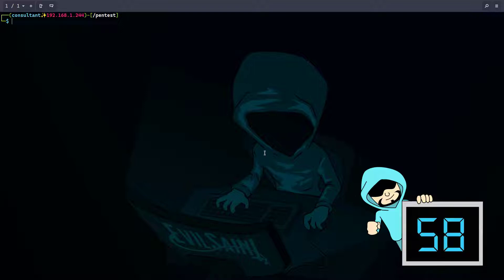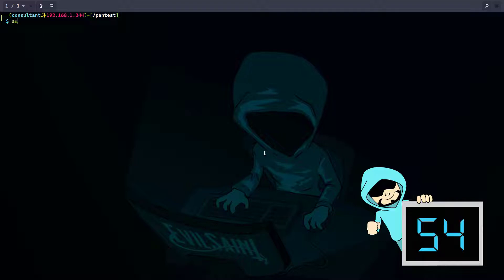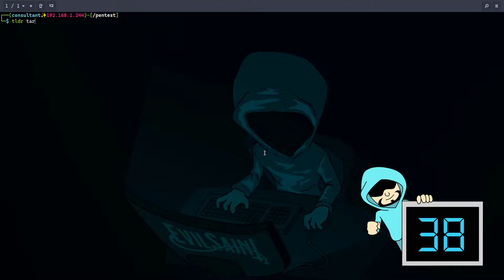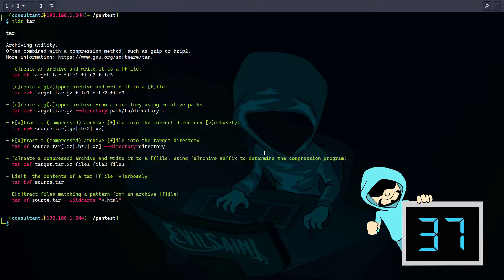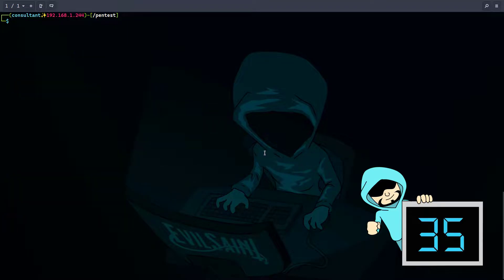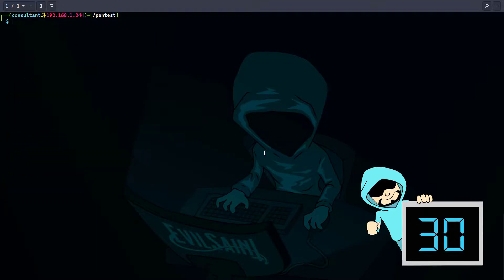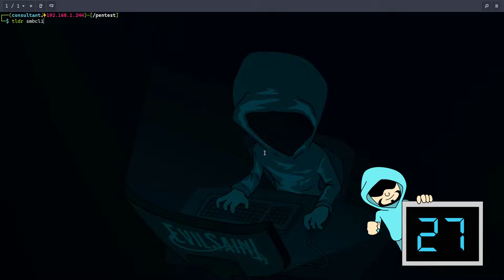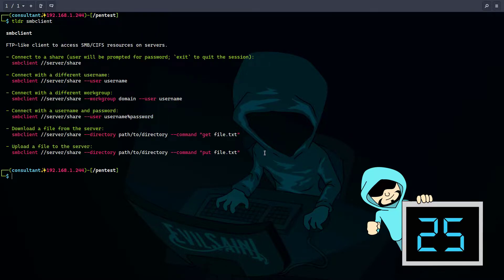Quick Win #1 - TLDR ⏳ Command-Line Cheat Sheet For Your Tools ⌨️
The one-minute "quick win" series promises to deliver on its name. No long introductory sequence on pre-amble. Just straight to the point delivery of one tactic, tool, tip or technique you can use in 60 seconds or less.